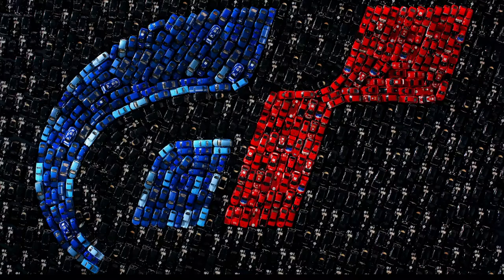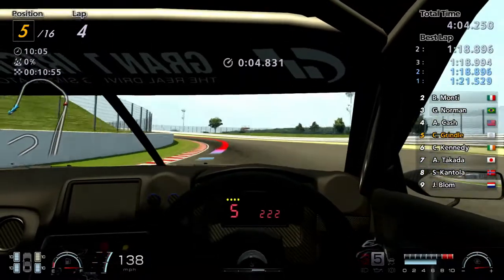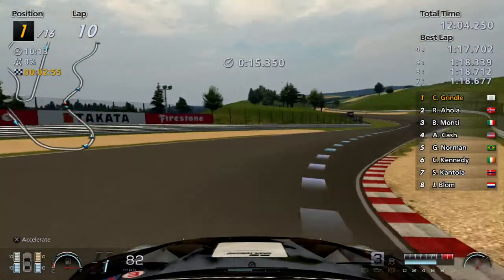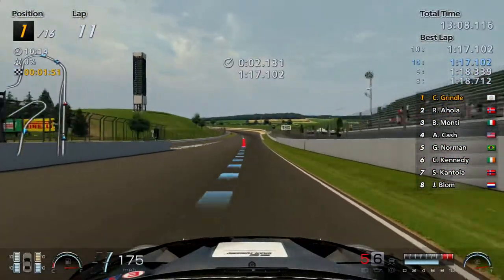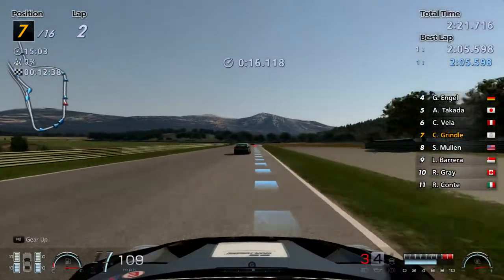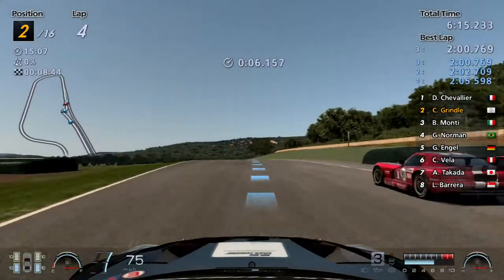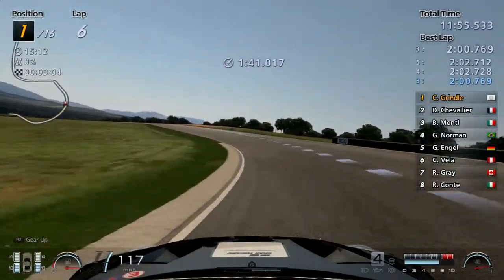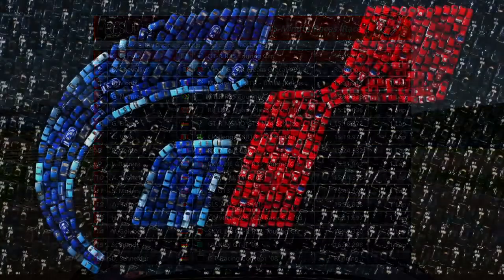Gran Turismo 6 Walkthrough - 15-Minute Races Part 1 - Episode 33